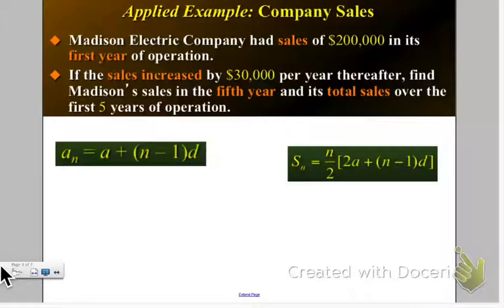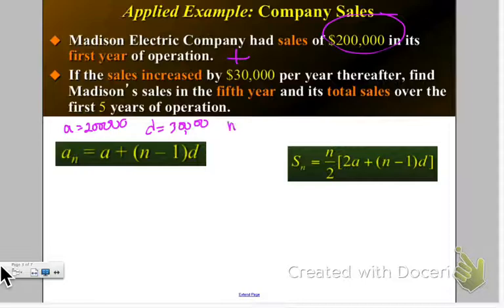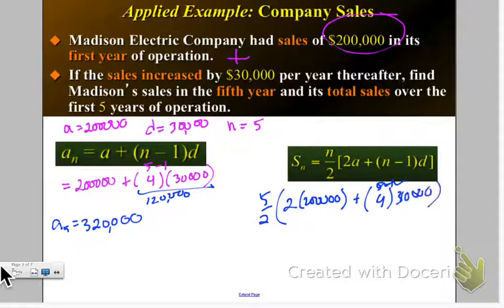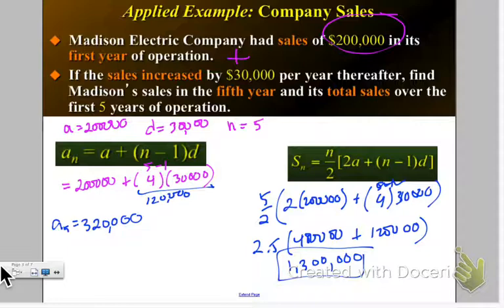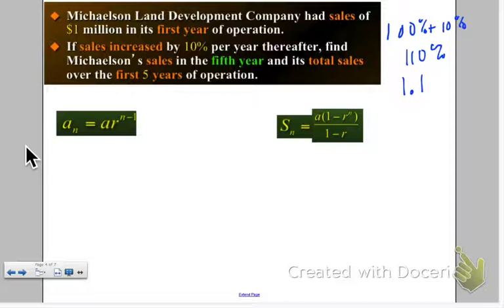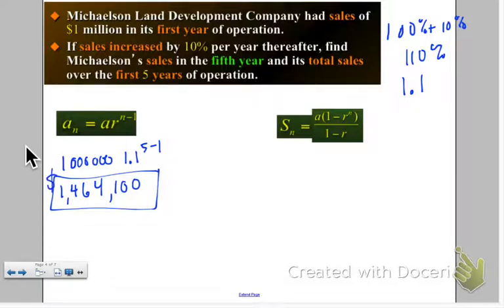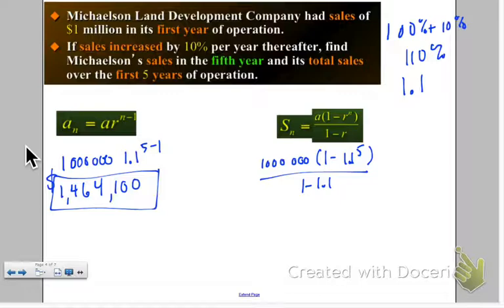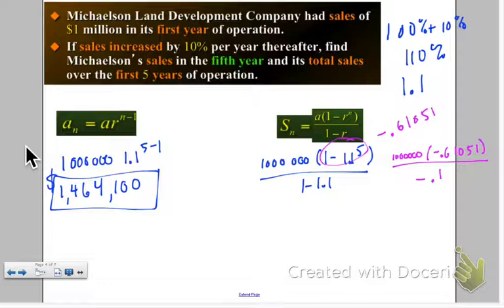arithmetic and geometric sequences - APPLICATIONS